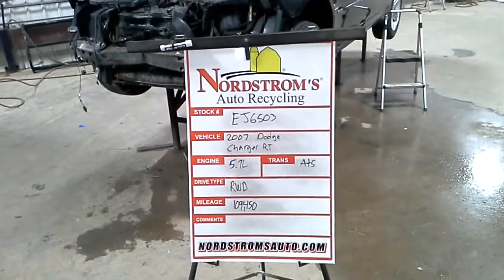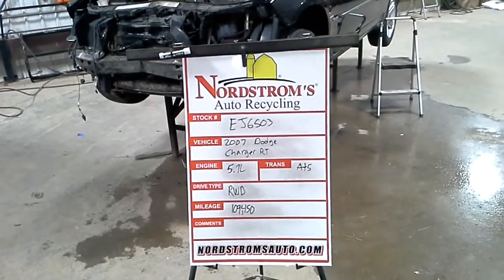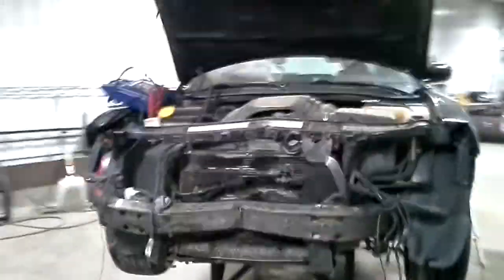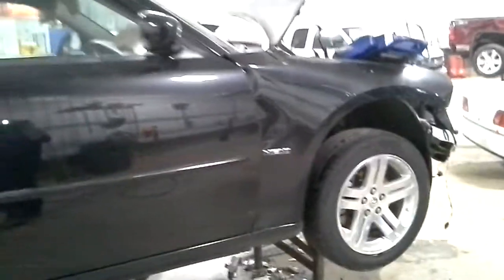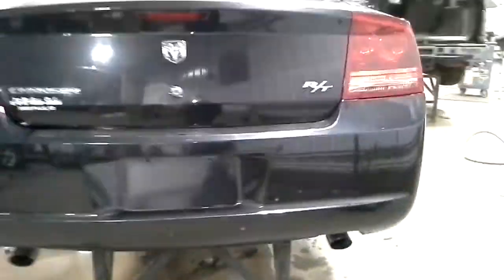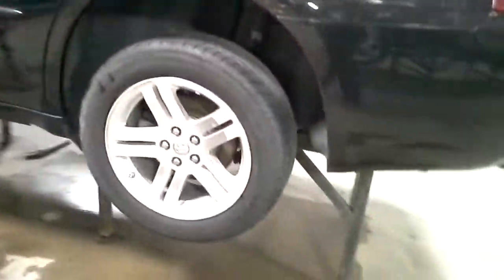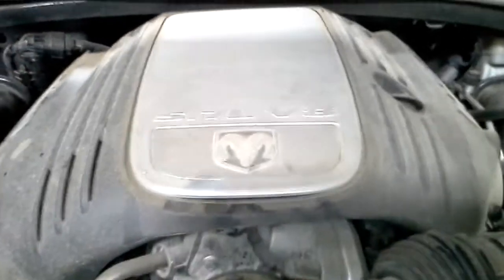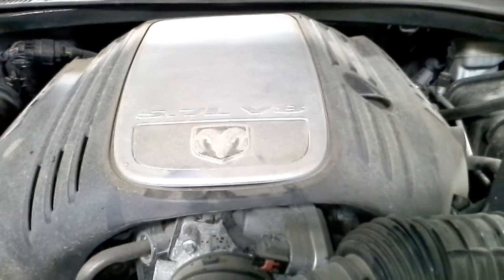PARTS FOR 2007 Dodge Charger RT EJ6503